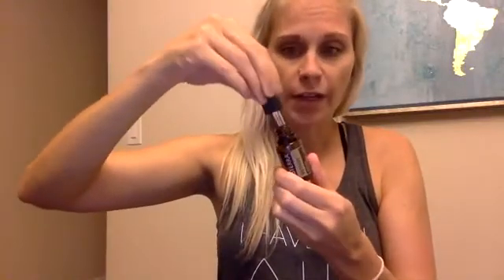Glowing Back To School ✨Day 3: Sleep Support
5-day series to help kids THRIVE as they head back into school.